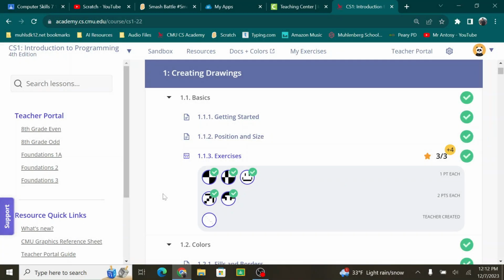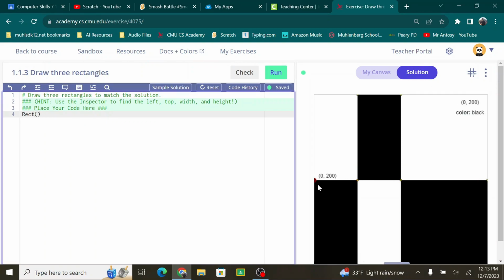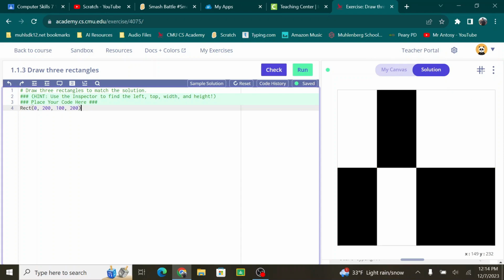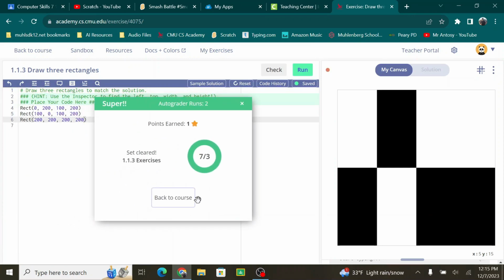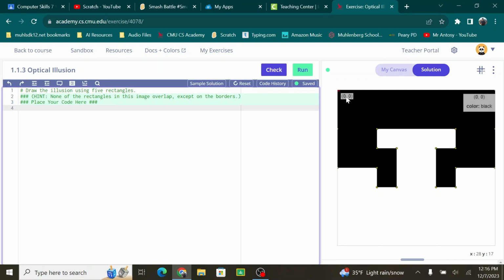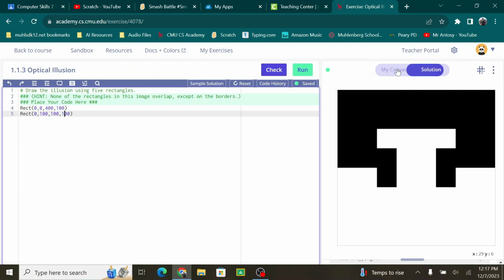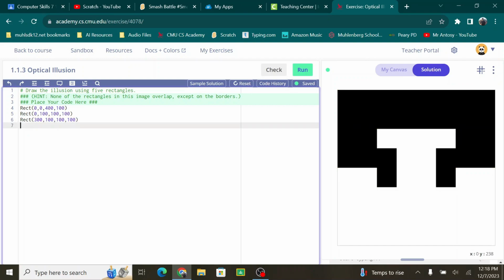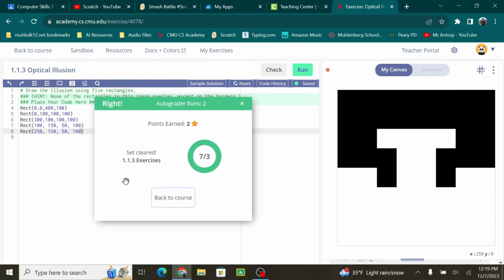CS Academy CS1 1.1.3